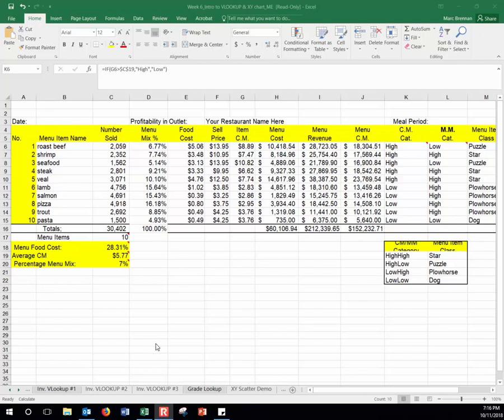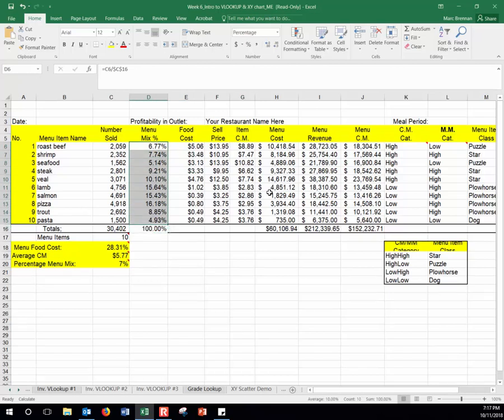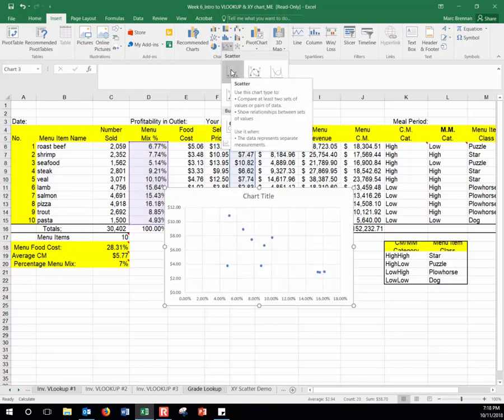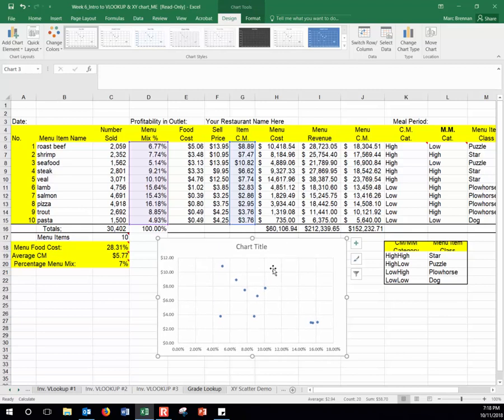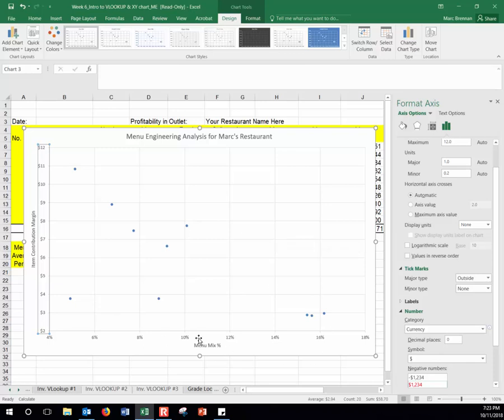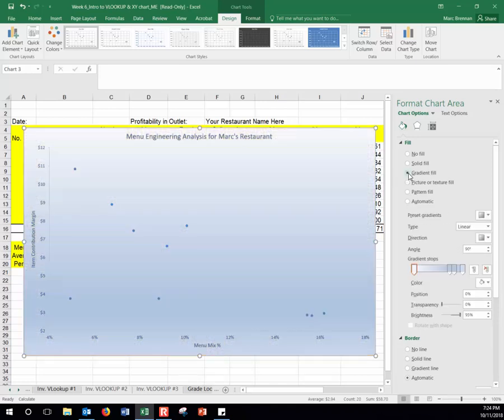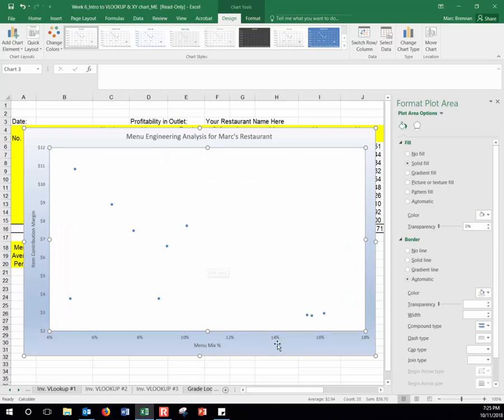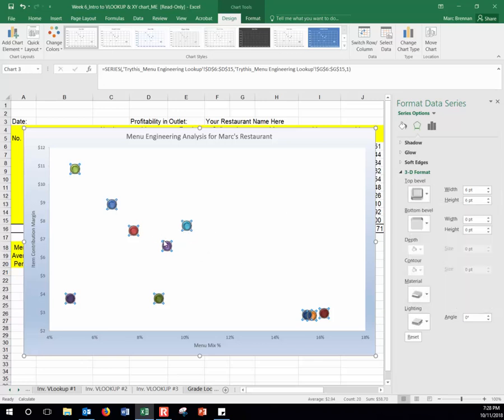DAT2236 - ME XY scatter Chart